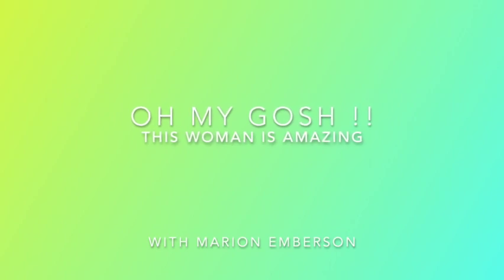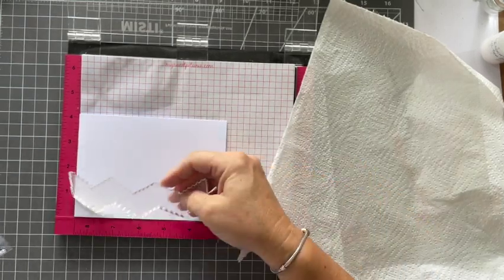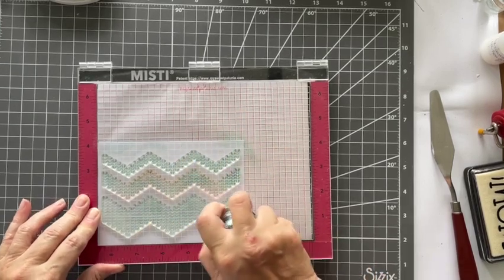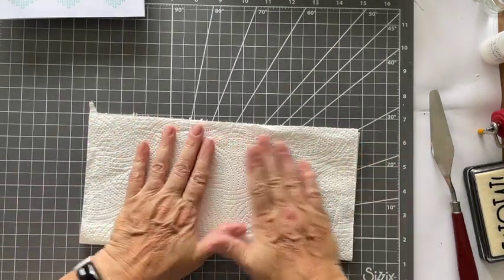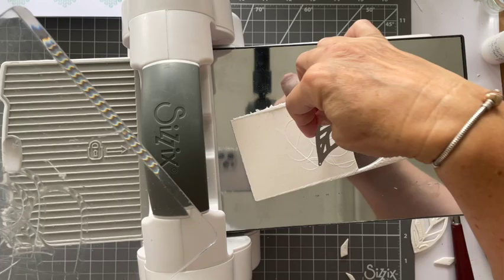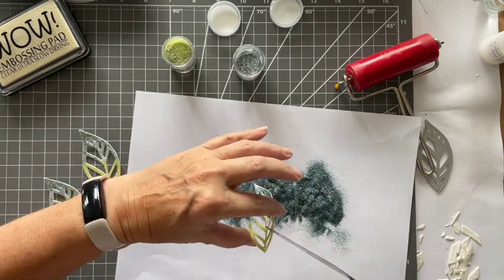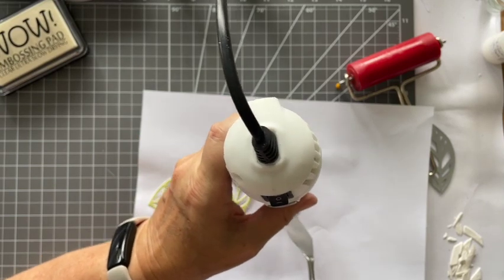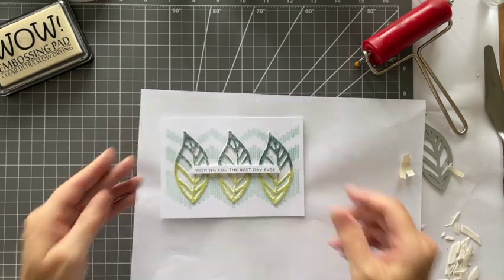TOTALLY MIND BLOWN - THIS WOMAN IS A GENIUS !!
It would mean a lot if you gave it a thumbs up as this really helps me share my videos across You Tube... Thank you xx

When you see a technique on You Tube and you just know you have to share it, well, this is it !!! All the years I've been in this industry and I don't think I've ever seen this before, unless I have and old age has finally set in.!

I've listed all the products I've used and where you can get them from, to make it easier for you.

OR

SCRAPBOOK.COM
One of my favourite shops in the USA, so many deals and super reasonable shipping costs -

One of the best places to get the White Chipboard

CRAFTSTASH US

Lots of products including WOW Embossing Powders

Here’s a link to some travel irons, my one’s old and no longer available

The above links are affiliate links, which means if you buy a little something via the link, I earn a little something and it helps me to continue bringing you more videos like this one. But I'm also just as happy you purchasing through your favourite store, whatever keeps this industry going one purchase at a time. xx

*BIG SHOT FOLDAWAY

*THERMOWEB ICRAFT ULTRA BOND ADHESIVE

*NEEDLE TIP GLUE BOTTLE APPLICATOR

*SIZZIX FOLDAWAY MACHINE

*MISTI PRECISION PRESS